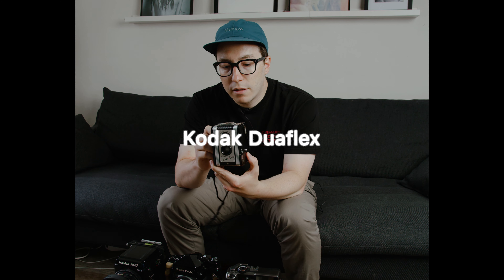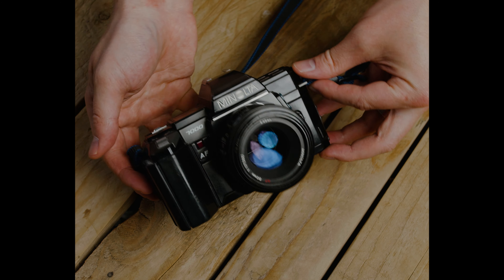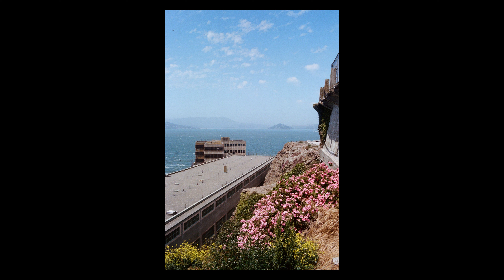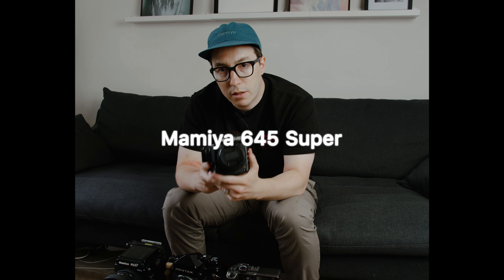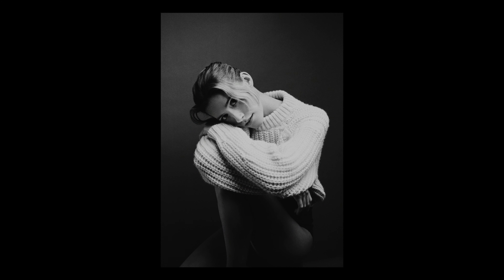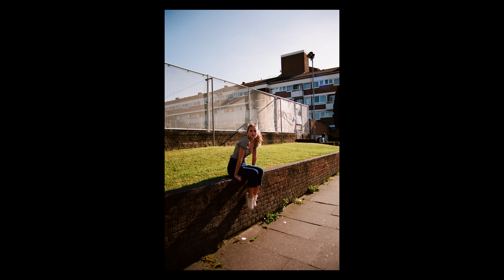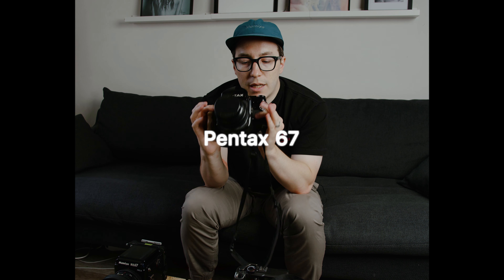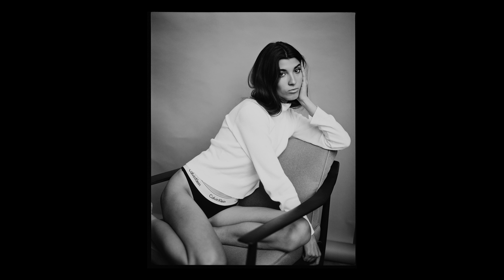My 2022 film camera collection. 🎞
Jonny sits down and goes through his 2022 camera collection.

0:00 Intro

Cameras featured:
0:45 10. Kodak Duaflex
1:53 9. Minolta 7000
2:58 8. Minolta XG-M
4:07 7. FujiFilm Instax Wide
5:24 6. Mamiya 645
6:28 5. Contax N1
7:07 4. Mamiya 7
8:37 3. Yashica T5
10:26 2. Pentax 67
11:10 1. Mamiya RZ67 Pro ii